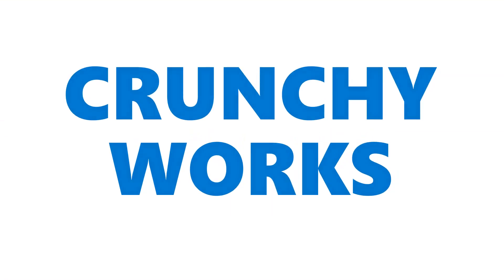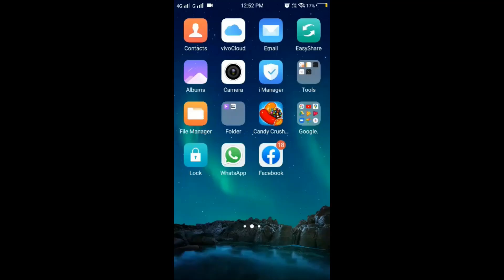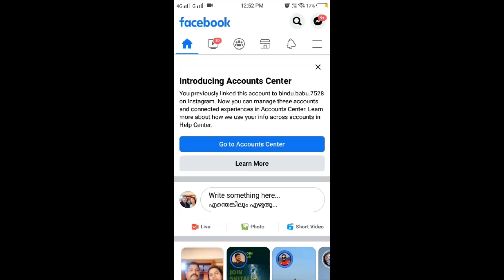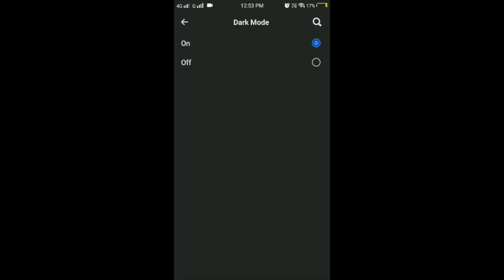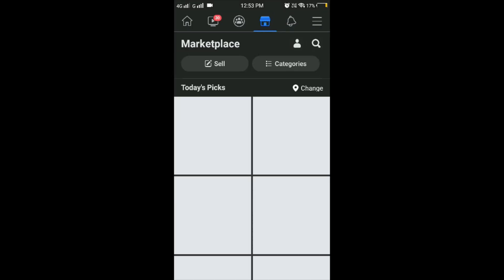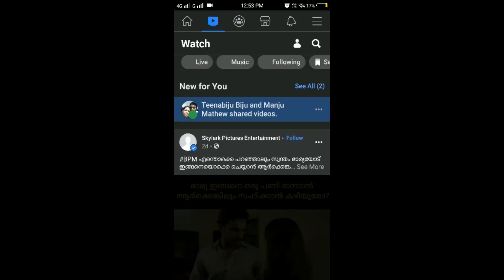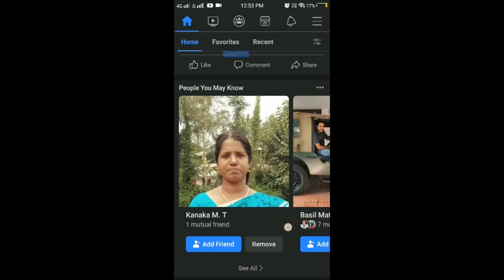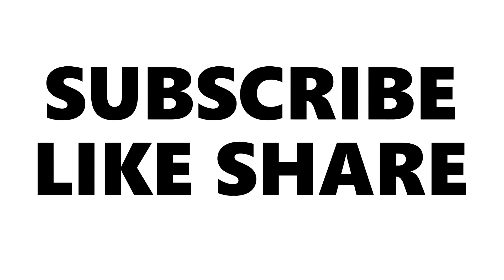Facebook Dark Mode Feature update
Hi, Guys today we are going to show facebook Dark Mode Feature update . so I hope you all enjoy the video till end .